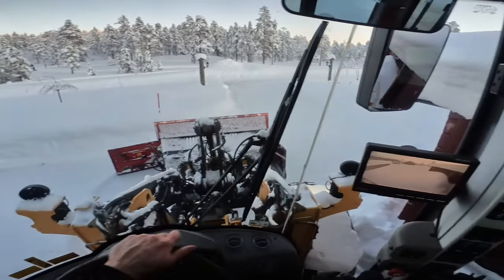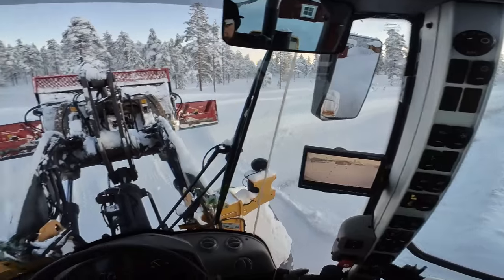POV Snow Removal In A Sunny Swedish Ski Resort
Return of the dreaded helmet cam! hopefully I have cut out the worst of the motion-sickness inducing camera movement (usually when reversing) and this is somewhat enjoyable. Not often does a day of clearing fresh snow end in the sunshine but this was a particularly busy day.

Filmed with Insts360go2